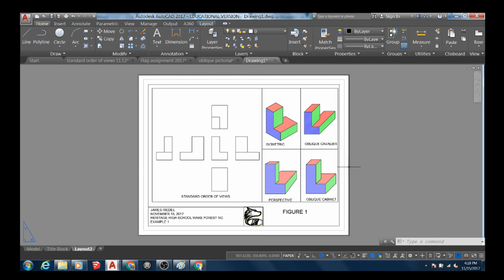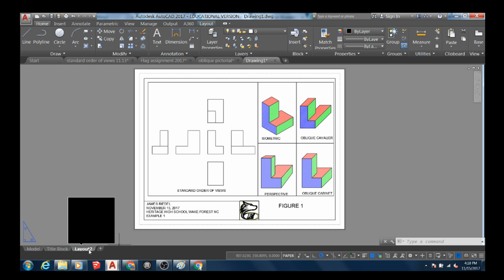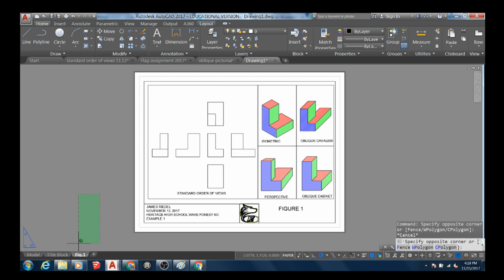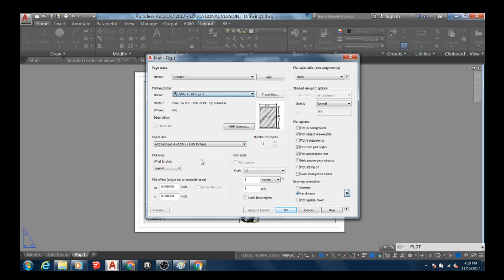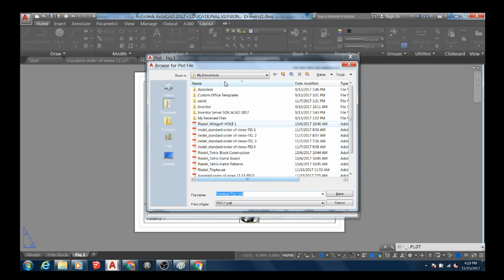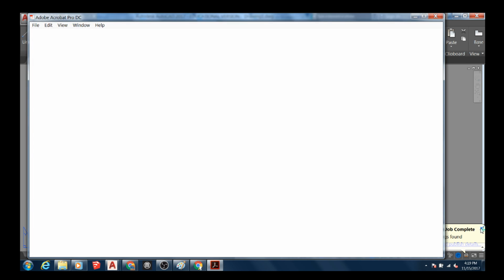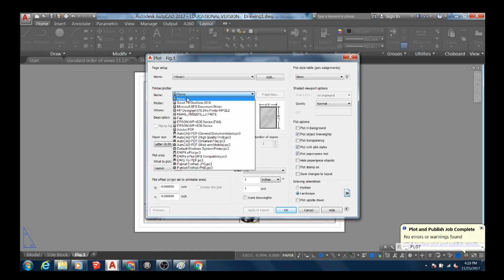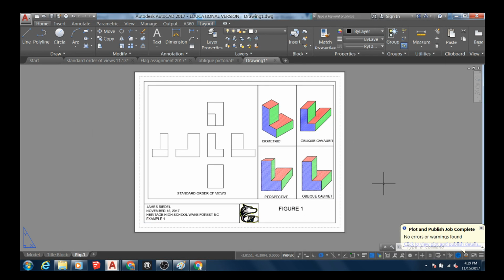Plot .dwg to .pdf